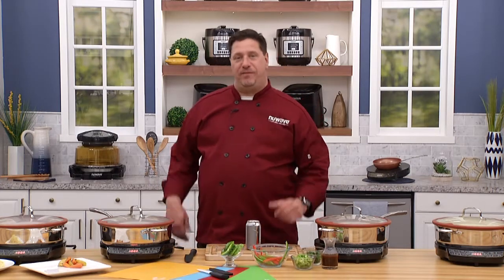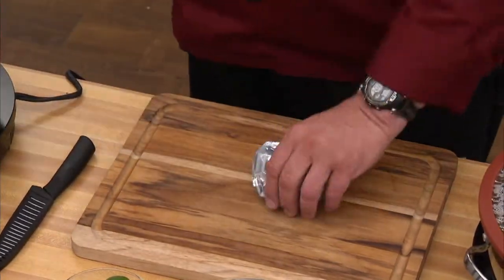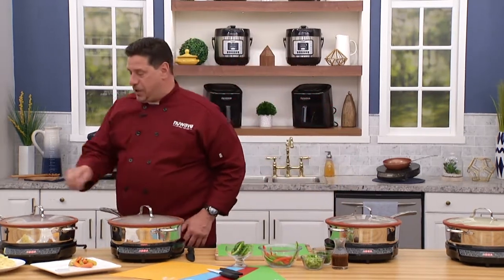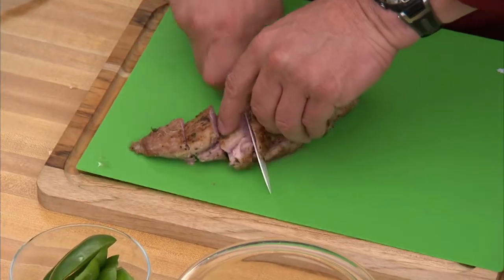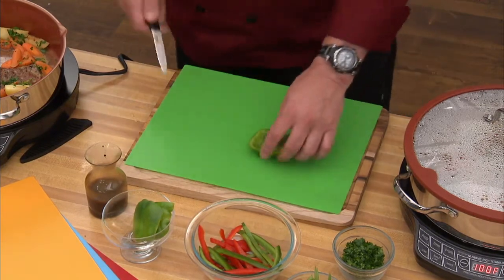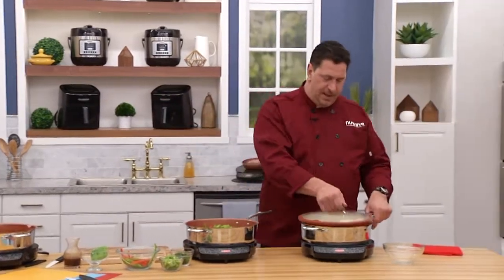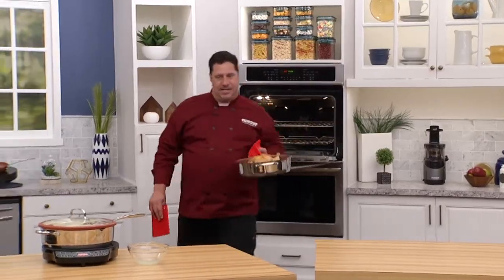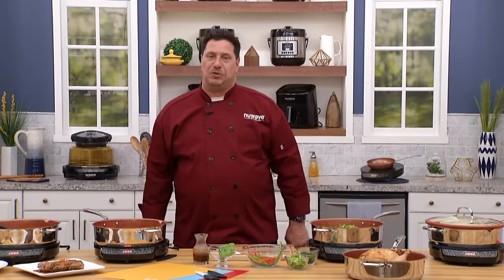Chef's Everyday Pan Special